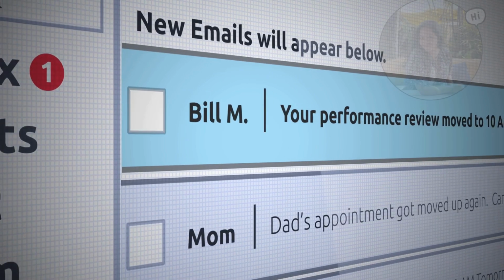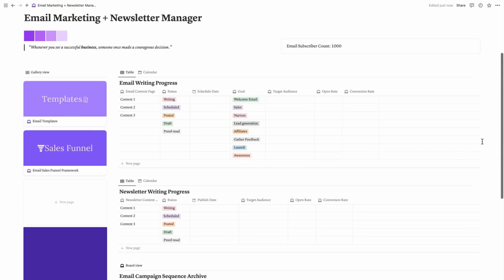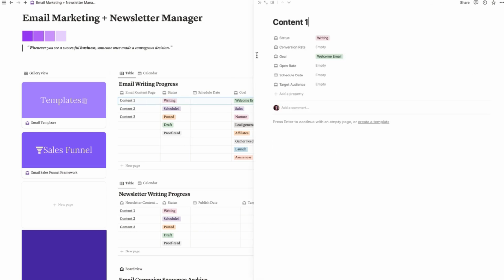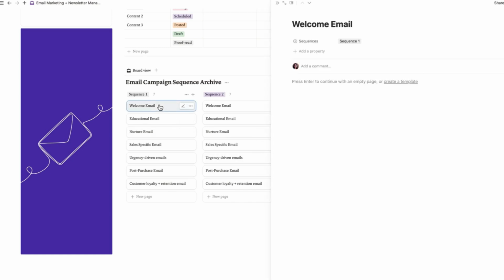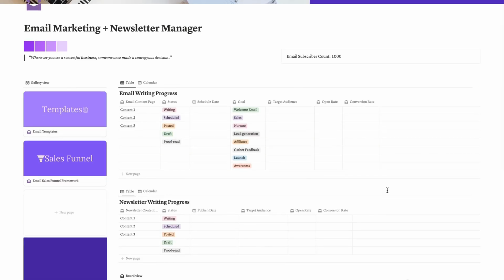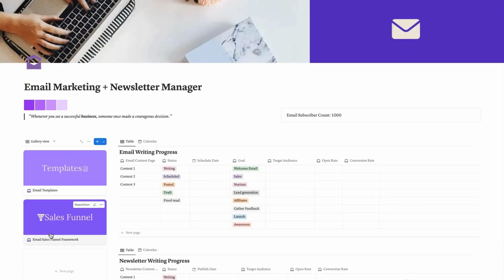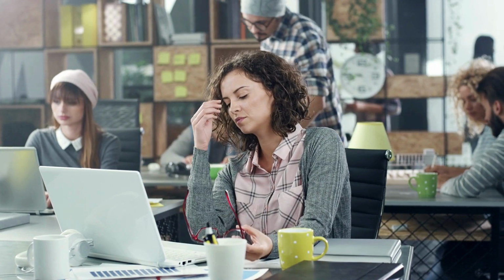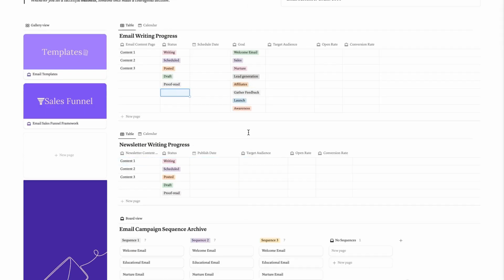Track Your Email and Newsletter Campaigns with Notion | Bonus 10+ Templates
Nurture, Build, and Convert Your Email List with Ease 💌

Are you an email marketer struggling to keep track of your campaigns?

With my Email Campaign & Newsletter Manager, you’ll never have to worry about messy email workflows again! Manage your campaigns, track performance, and effortlessly customize templates to fit your brand—all within Notion.

This template is perfect for you if:

✅ You want to streamline email marketing with a simple, intuitive system
✅ You love planning with style and clarity
✅ You need an all-in-one solution for email sequences, newsletters, and sales funnels
✅ You prefer a no-code, beginner-friendly tool that’s easy to adapt

Key Features That Will Save You Time & Boost Conversions:

✉️ Email/Newsletter Writing Progress + Calendar:

Track every email, measure your progress, and stay on top of your goals. With built-in features to monitor open rates and conversion rates, you’ll know exactly how your campaigns are performing.

✉️ Email Sequences Database and Archive:

Save time by storing your email sequences and content in one central place. Stop rewriting the same emails—reuse, refine, and win back your time!

✉️ 10+ Ready-to-Use Templates:

From lead magnets to abandoned cart emails, choose from a variety of templates that are easy to customize for your campaigns. Whether you’re nurturing leads or asking for feedback, you’ll find the perfect fit.

✉️ Email Sales Funnel Framework:

Need help planning your next email campaign? Use the built-in sales funnel framework to create emails that engage, nurture, and convert with ease.

Why You Need This Template:

Stop wasting hours organizing your emails and struggling with disjointed systems. With this all-in-one solution, you can manage everything from planning to performance tracking in one place. Imagine having an organized archive where every past email is ready to be reused, and a clear structure to improve your email conversions—all with no technical skills required.

This template does more than organize—it transforms your email marketing. It gives you the power to create campaigns that connect with your audience and drive results without the stress. Whether you're new to email marketing or looking to refine your system, this template will add value to your workflow, saving you time and increasing your productivity.

If you found this template helpful, I’d love to hear your feedback! A 5-star review goes a long way in helping me create more tools for you.

email notion,
notion email integration,
notion email marketing,
how to change notion email,
notion send email,
forward email to notion,
how to link email to notion,
notion email list,
notion email automation,
notion crm email,
notion outlook email,
notion bardeen,
notion change email,
gmail notion,
gmail notion integration,
send email from notion,
notion calendar gmail,
notion make gmail,
zapier notion gmail,
email concept in tamil,
email concept in hindi,
how to change email in notion,
notion gmail integration,
notion automate,
gmail to notion,
email marketing concept,
notion and gmail,
how to change email on notion,
podia ser um email notion,
notion text to speech,
email to notion,
send email to notion,
notion and outlook,
word to notion,
william nutt notion,
notion and outlook integration,
connect gmail to notion,
zapier gmail to notion,
2nd brain in notion,
move content to another account notion,
my second brain in notion,
send emails to notion,
emails in notion,